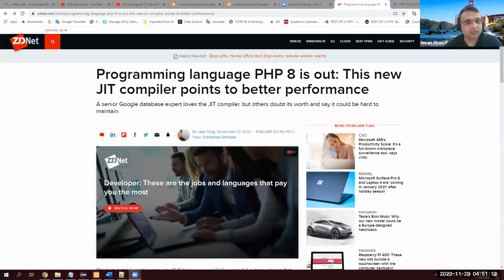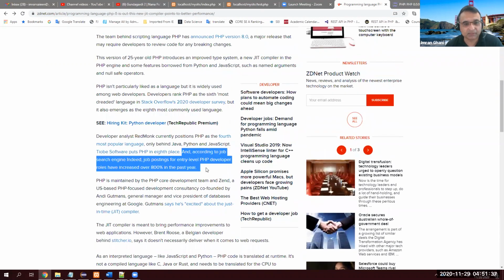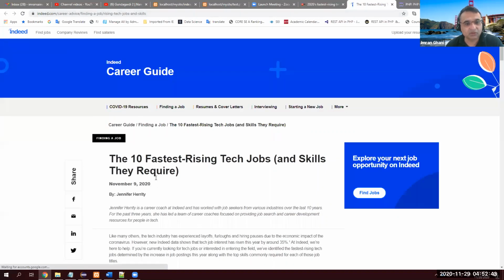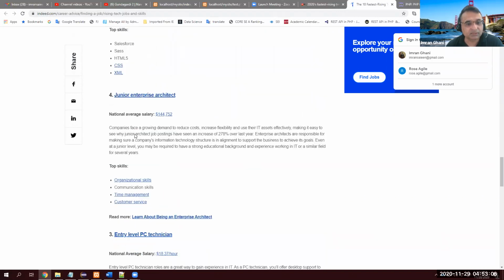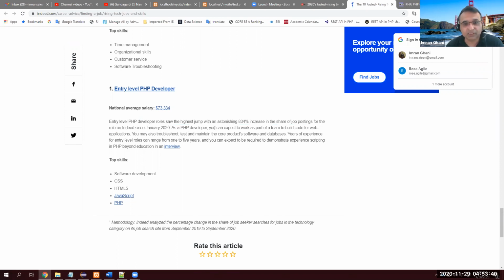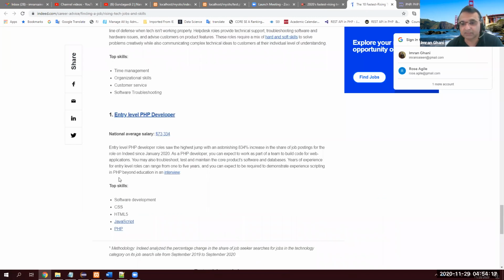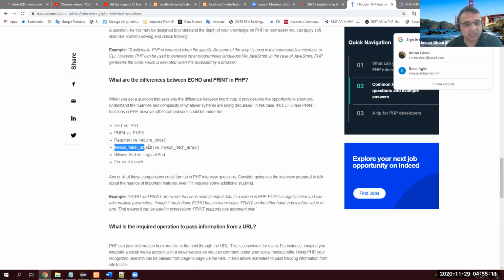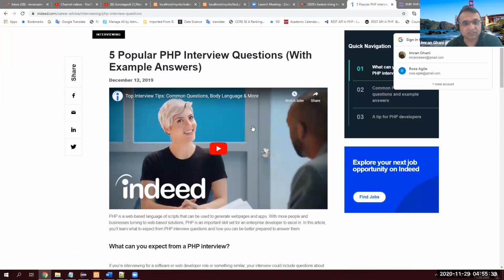PHP Jobs 2020: Fastest-rising | 800% more PHP Jobs as per Indeed.com | PHP 8.0 Resleased